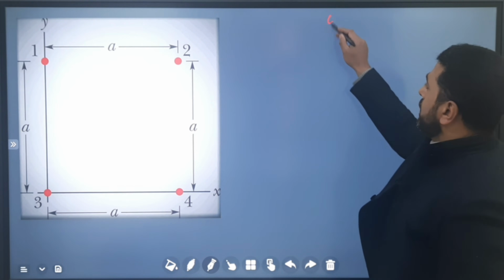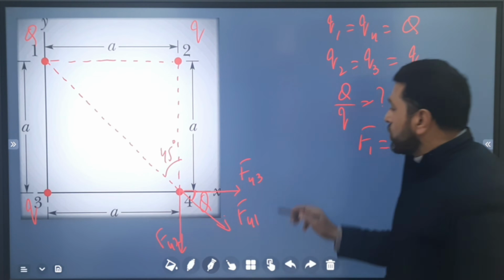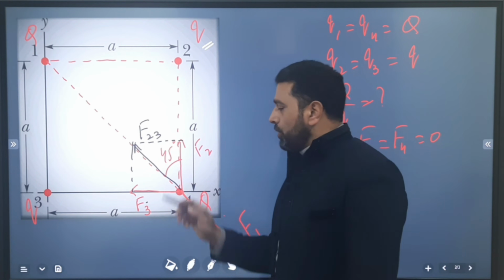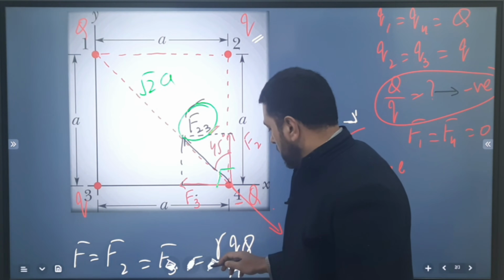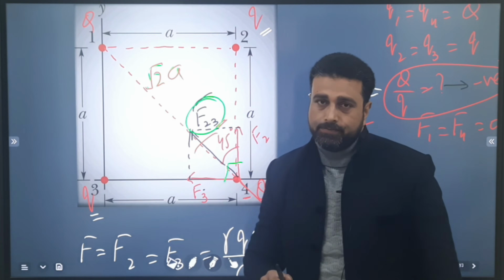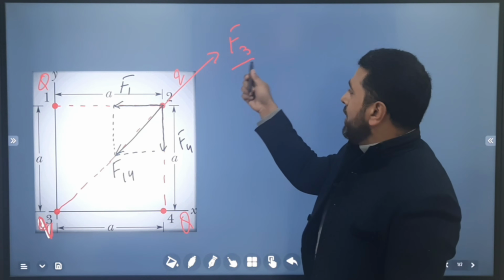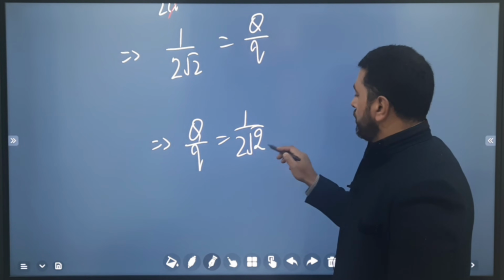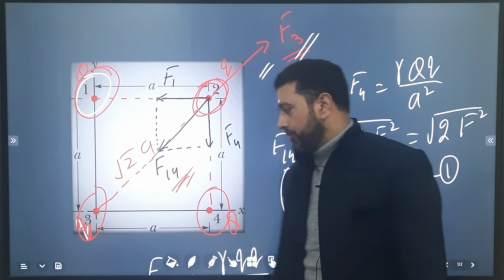HALLIDAY RESNICK WALKER CHAPTER 21 PROBLEM 8(ENGLISH)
CHAPTER 21... ELECTRIC CHARGE
PROBLEM